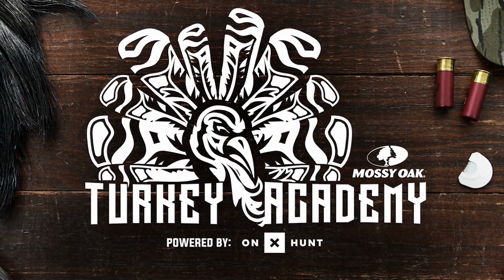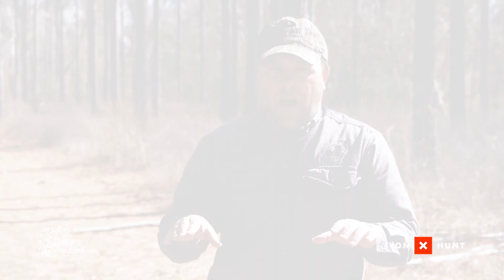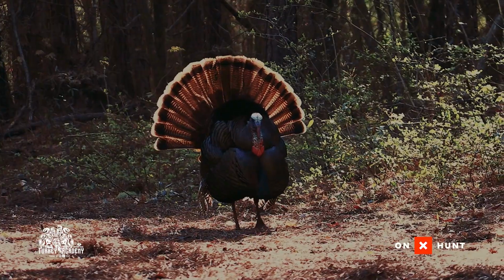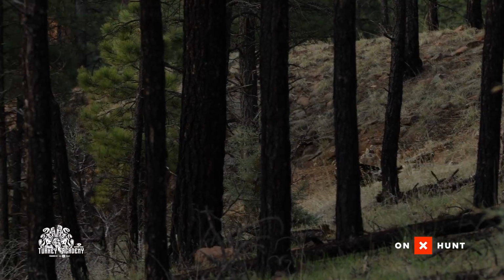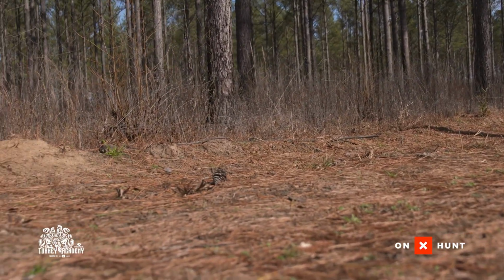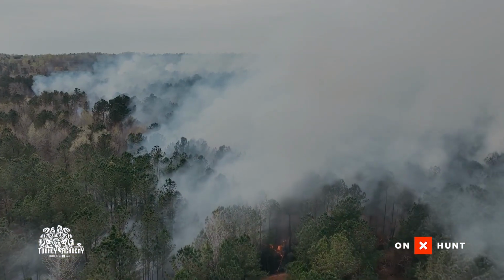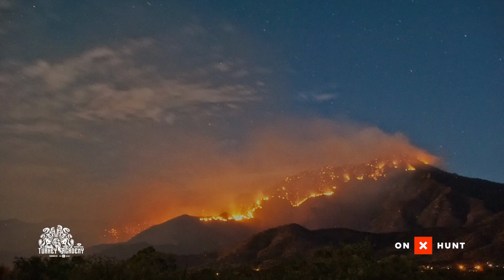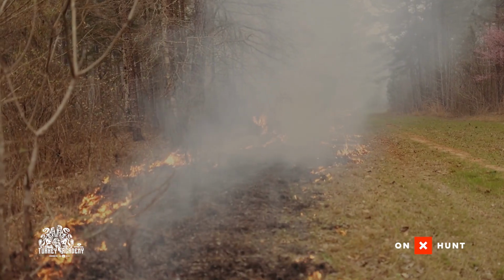OnX Turkey Academy • Lesson 8 | Prescribed Fire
Prescribed fires serve as an essential turkey habitat management tool. Learn the whys, hows, and whens of prescribed fire from the Mossy Oak crew.

What You’ll Learn:
• The two key types of fires.
• Safety considerations.

For all your hunting gear needs, head to the Mossy Oak Store.